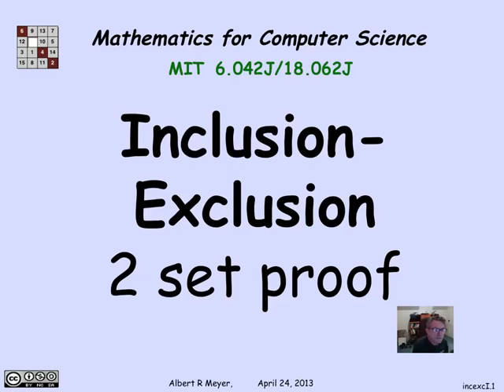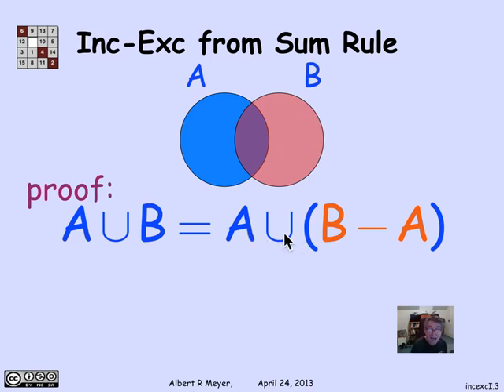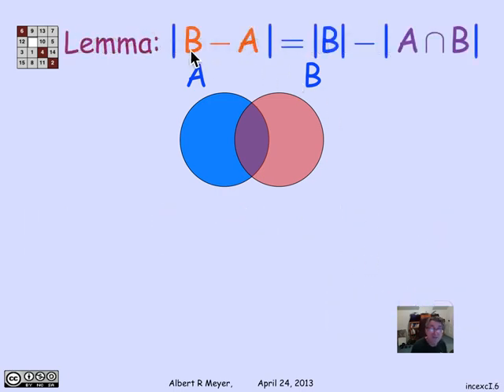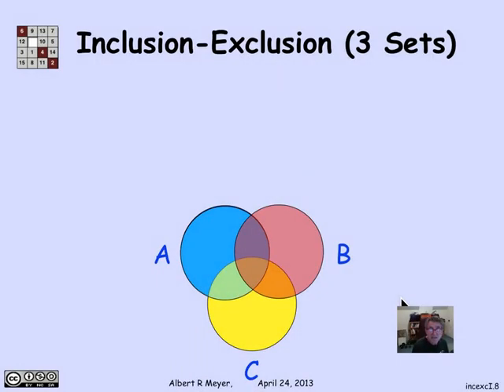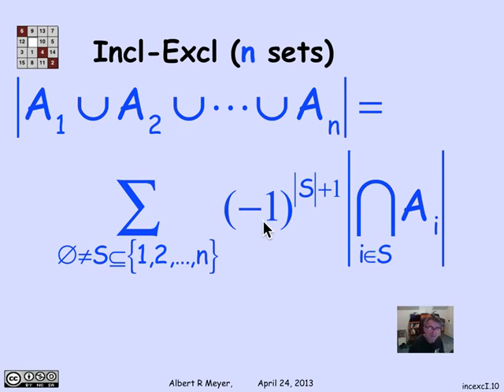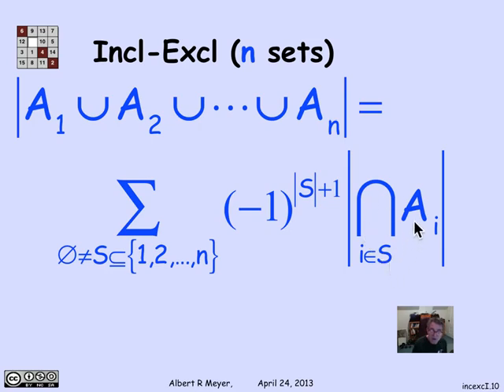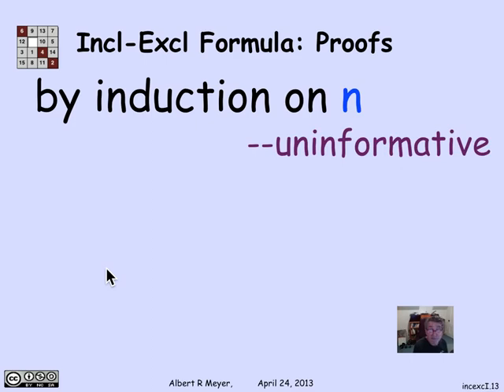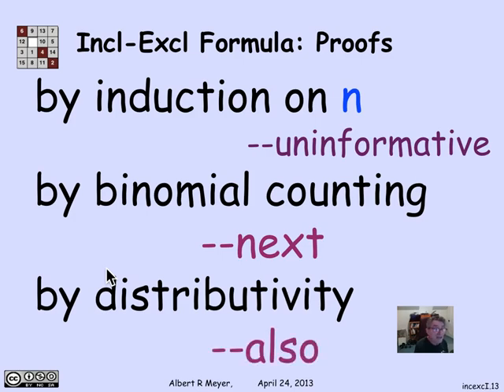MIT Mathematics for Computer Science Lesson 43